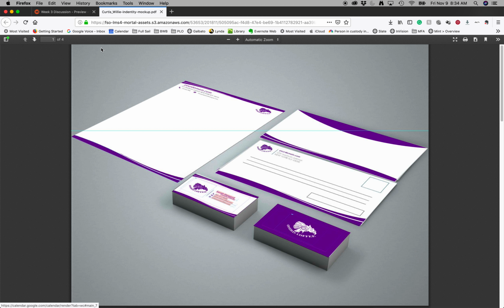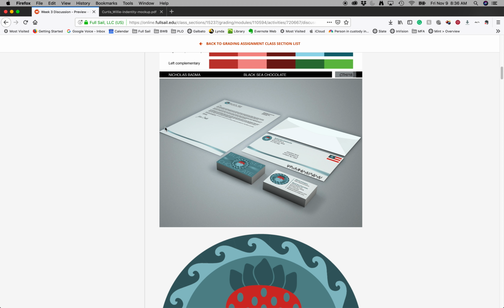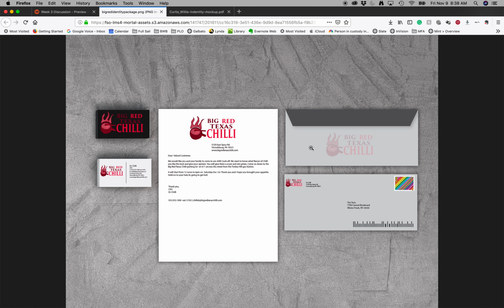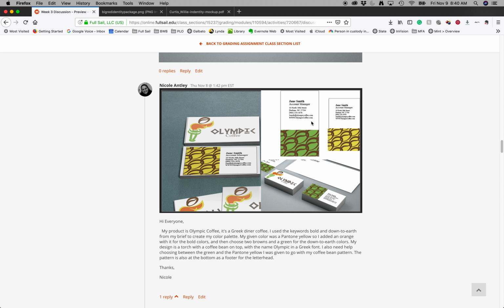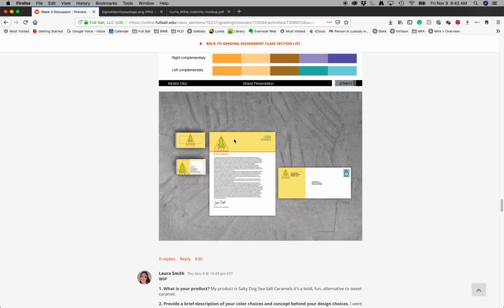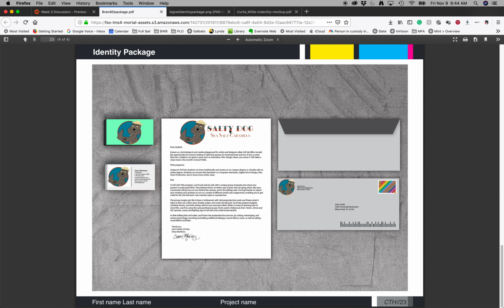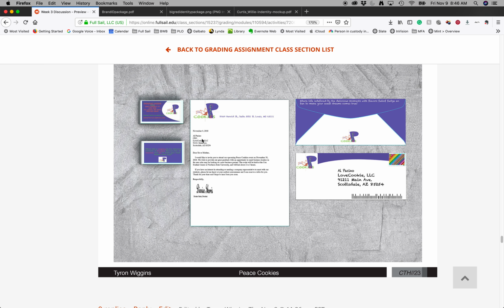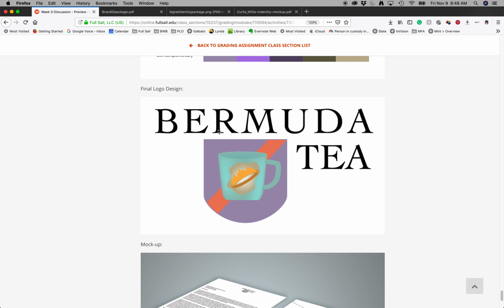Color Theory Week 3 Discussion 1811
A quick review of work in progress.